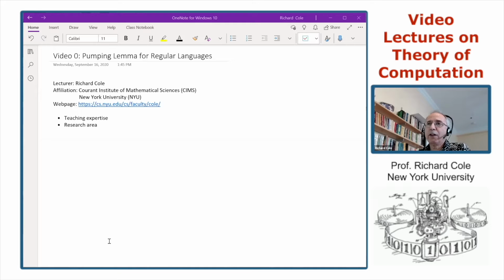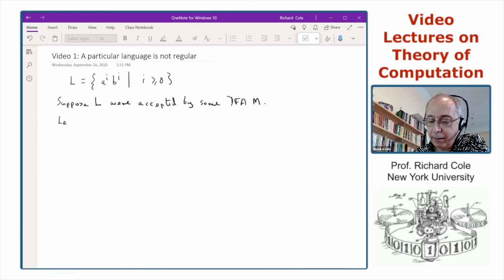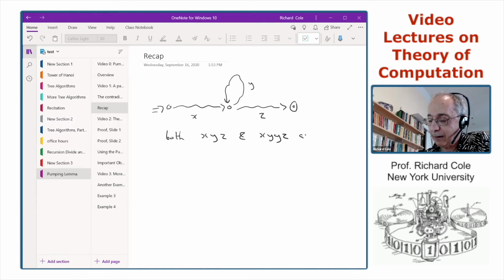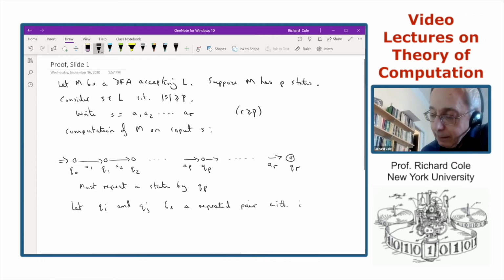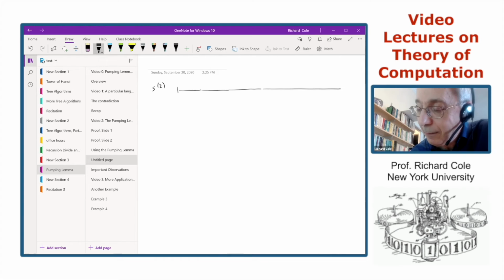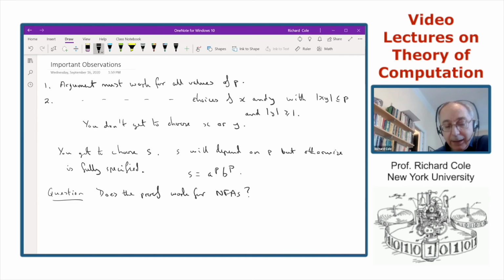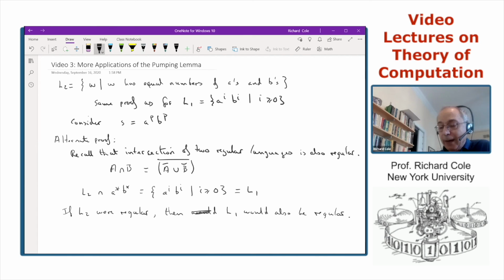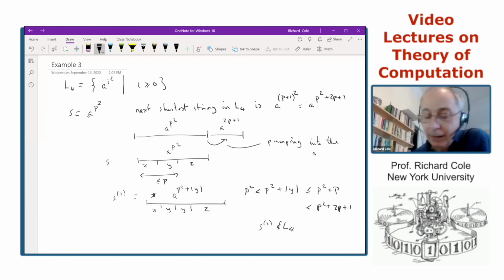ToC Pumping Lemma Watch Party